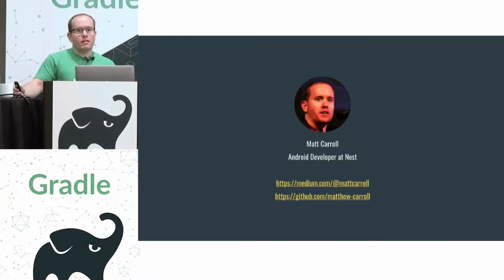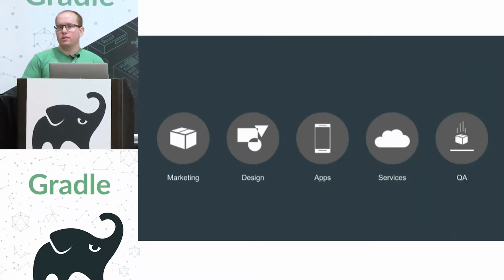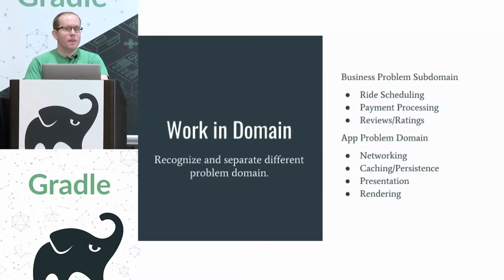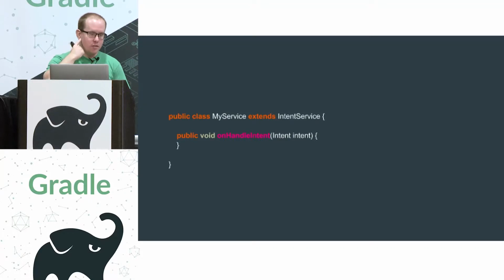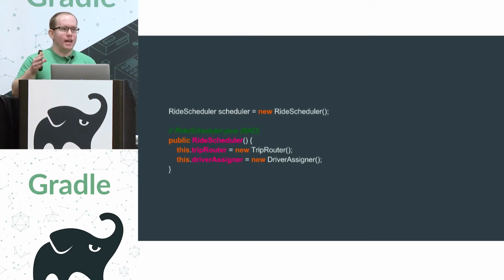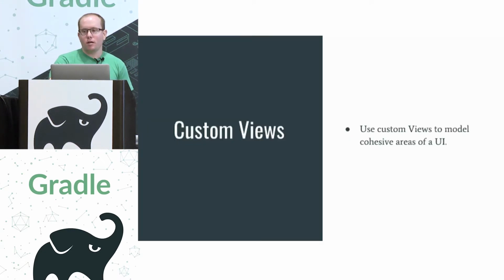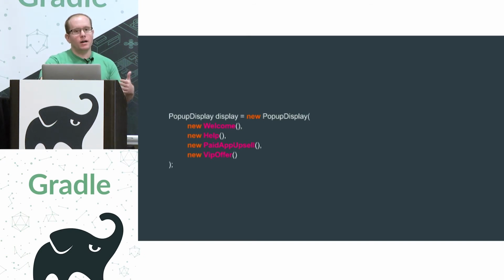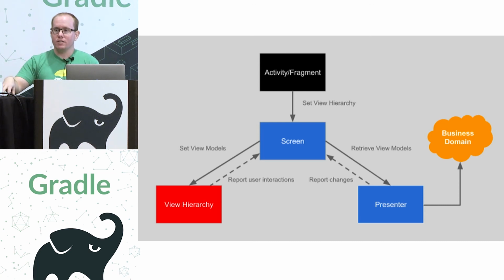Nest | Productivity Through Composition - Matt Carroll | 2017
Productivity is a measure of business value generation. As such, productivity improvements involve all areas of an organization and developer efforts should reflect that. This presentation looks at how developers can leverage composition through encapsulation boundaries to help boost productivity across the board.